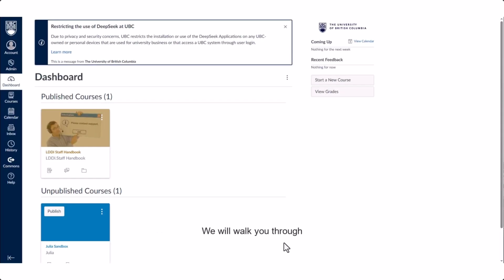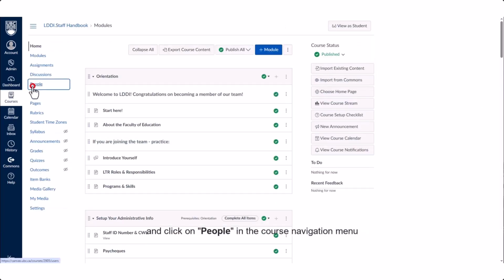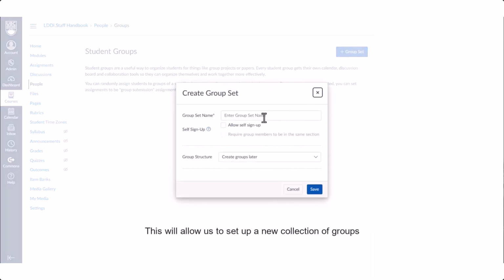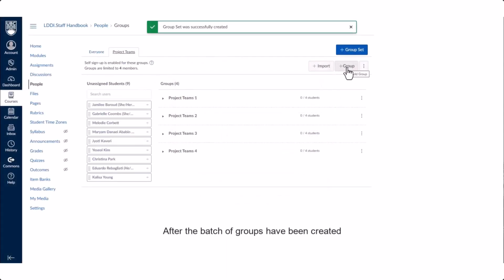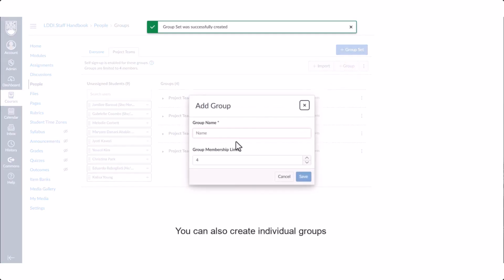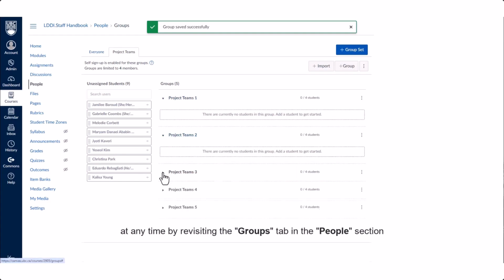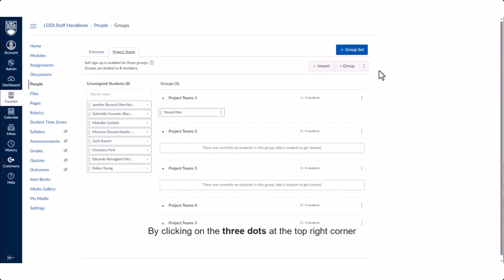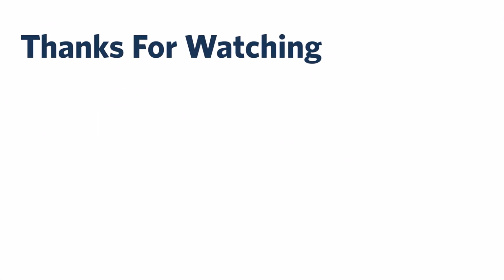How to Create Self Assigning Groups in Canvas - EdTech Bites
In this video we show you how to set up your groups in canvas so that students can assign themselves to their groups.